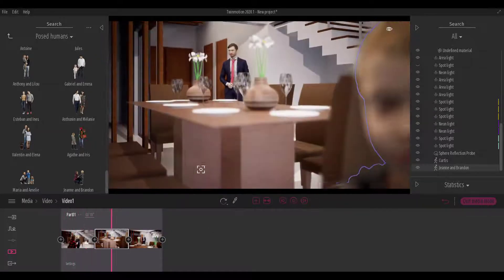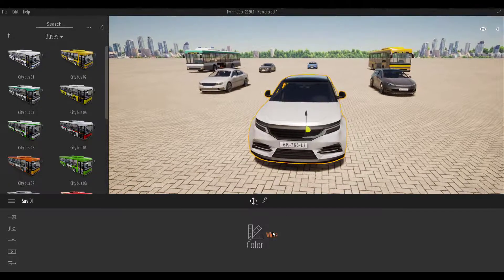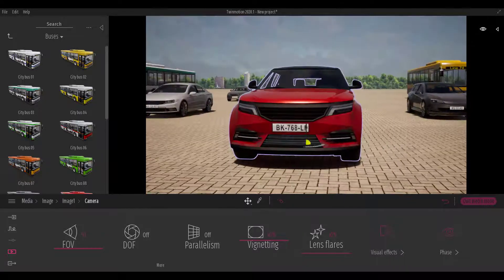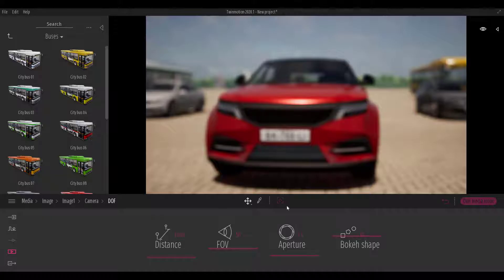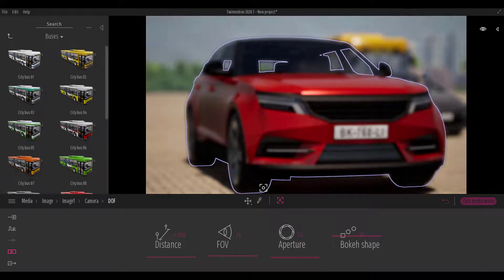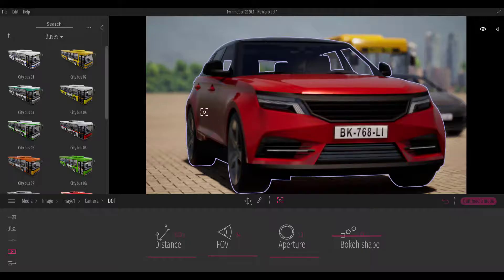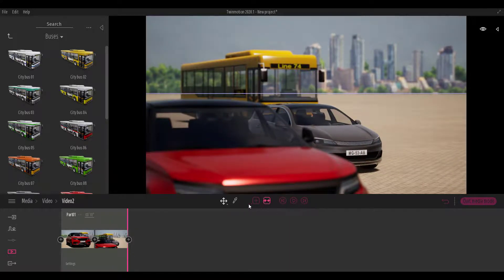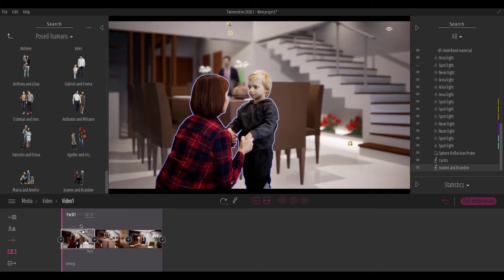TWINMOTION 2020 -DEPTH OF FIELD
Today we would take a look at the newly improved and awesome new depth of field feature now available in twinmotion 2020